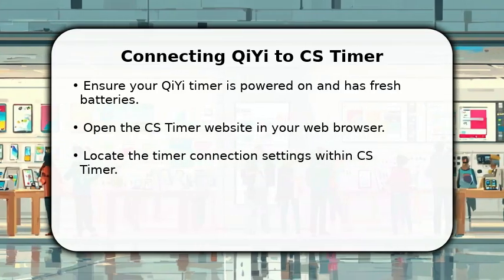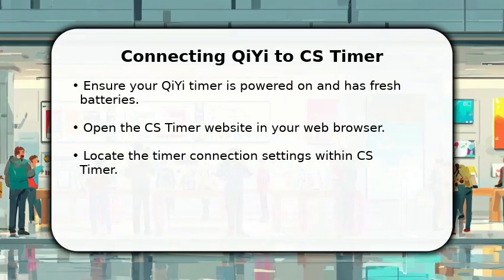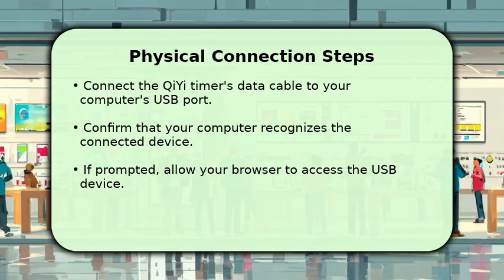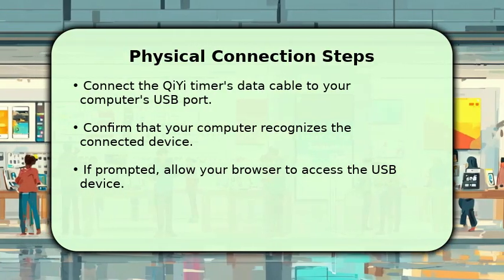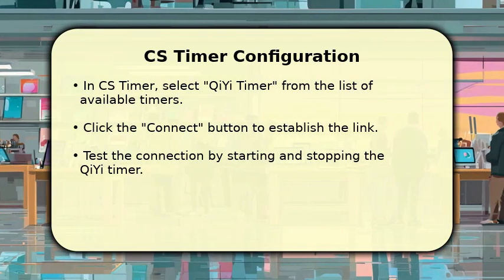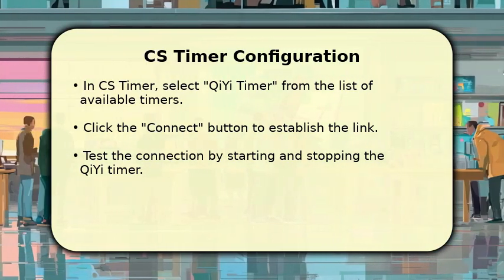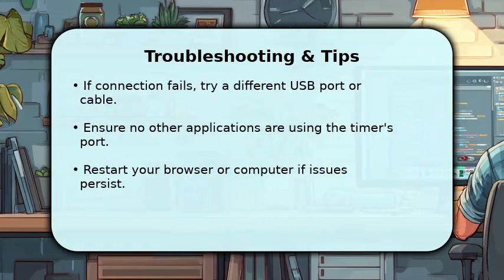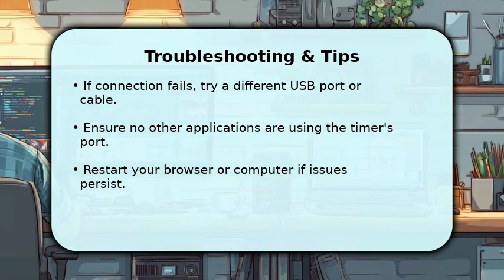How To Connect QiYi Timer To CSTimer 2025 (Only Way)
▸ :^) Are you a dedicated speedcuber searching for the most reliable and definitive method to connect your QiYi timer to CSTimer? Look no further! This video provides the ultimate, step-by-step guide to seamlessly link your QiYi speedcubing timer, ensuring accurate solve tracking and a smooth cubing experience. We'll walk you through the precise technique, troubleshoot common connection issues, and help you optimize your setup so you can focus entirely on improving your times without technical glitches. Discover the only proven way to achieve a perfectly synchronized speedcubing station. Whether you're a beginner just starting your cubing journey or an experienced solver, mastering this connection process is essential for leveraging your equipment effectively. Get ready to elevate your practice sessions with consistent and precise timing, making every solve count.